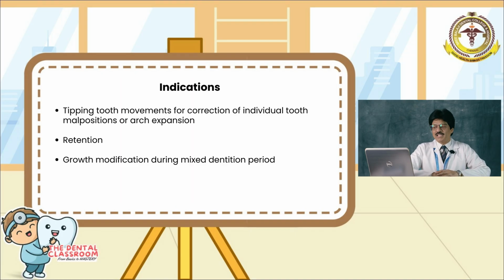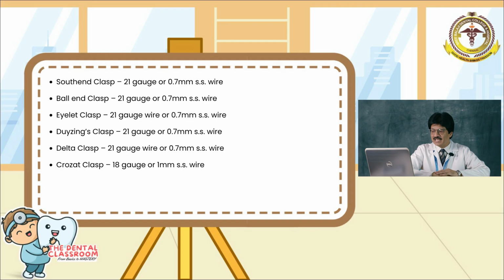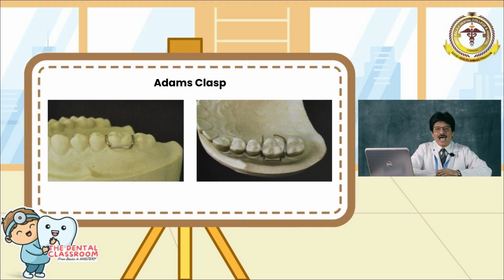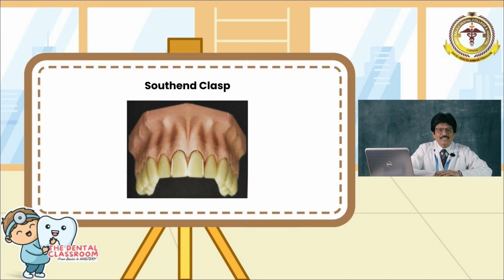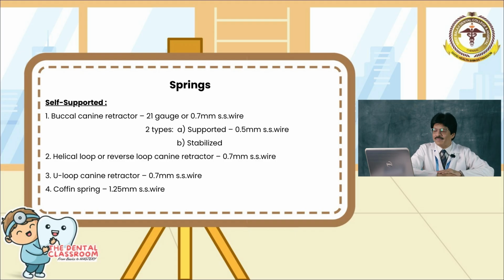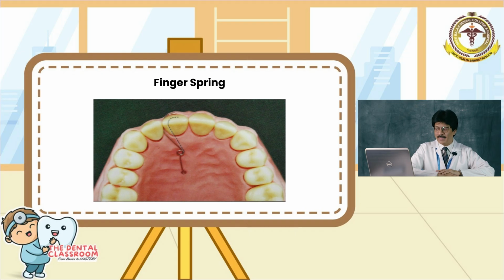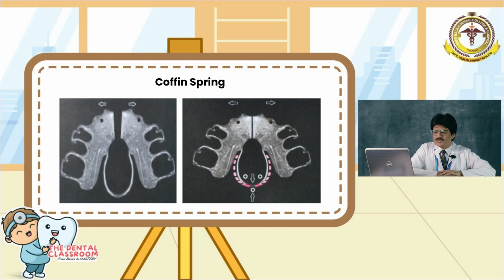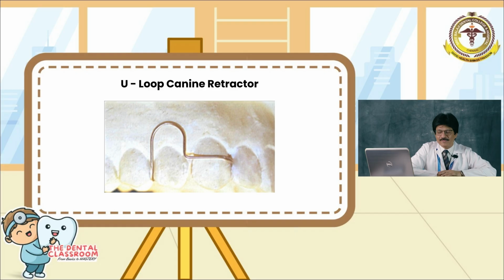Orthodontics | Removable Appliances Part 1 | Dr. Arif Yezdani Ft.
In this engaging session, Dr. Arif Yezdani from the Department of Orthodontics presents a lecture on “Removable Appliances – Part I” — introducing the fundamentals of removable orthodontic appliances, their design components, indications, and biomechanical principles. The lecture emphasizes patient selection, appliance construction, and the role of removable appliances in interceptive and corrective orthodontic treatment.

This session is highly beneficial for undergraduate dental students, orthodontic trainees, and clinicians seeking to strengthen their foundation in removable appliance therapy.

CREDITS
Executive Producers:

Production House:
Creative Technologies, Chennai

Copyright:
Sree Balaji Dental College & Hospital